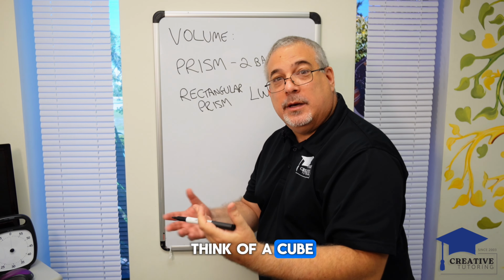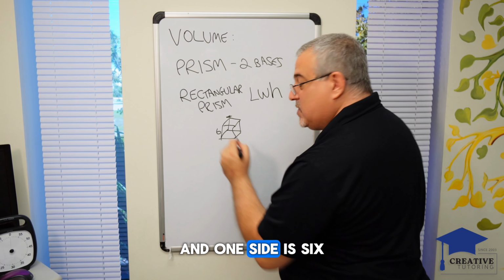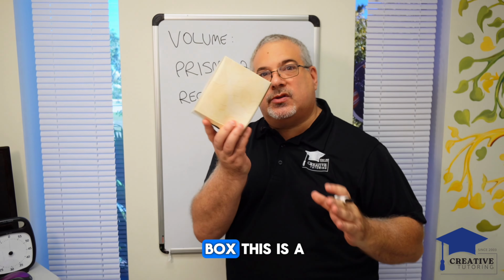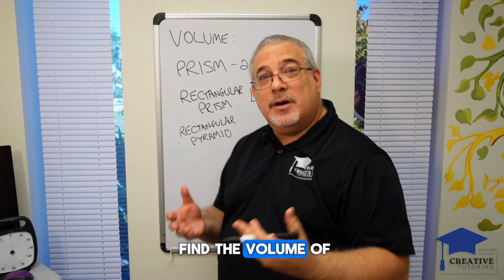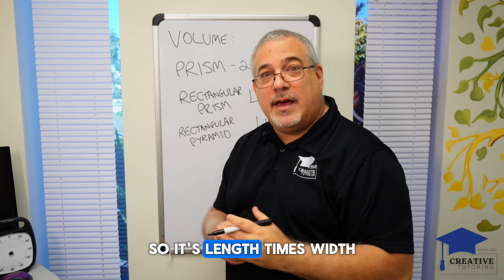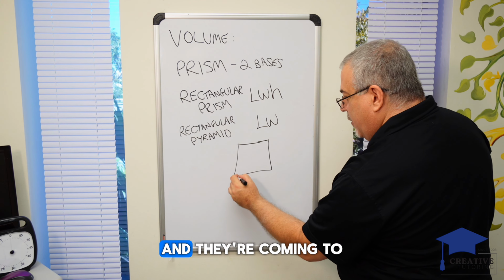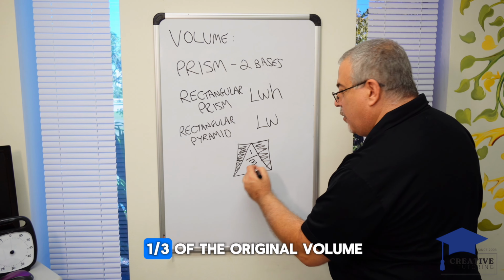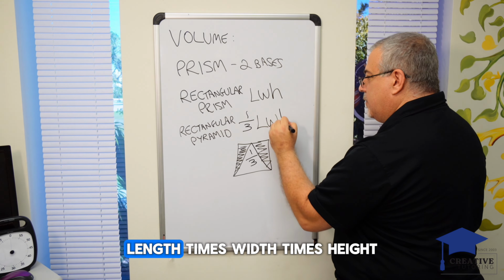Volume Math Breakdown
for more help.